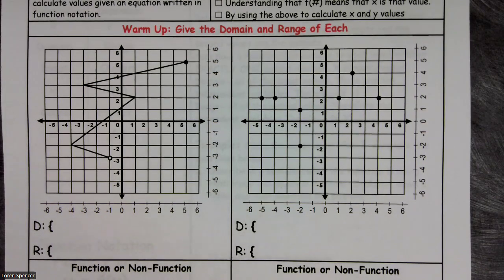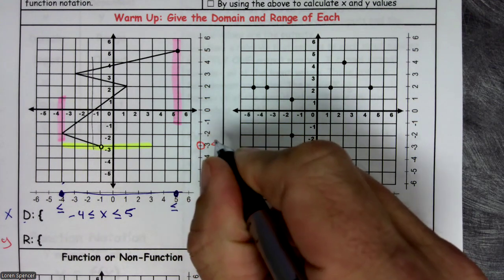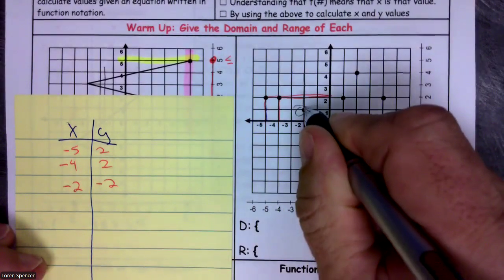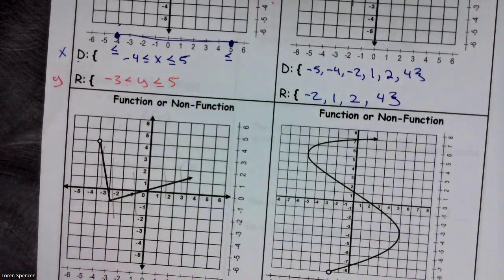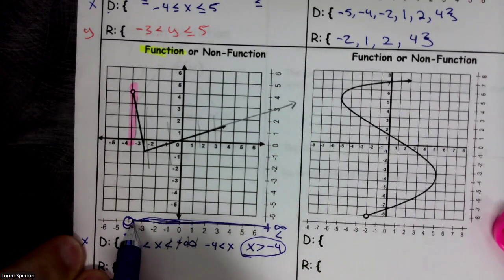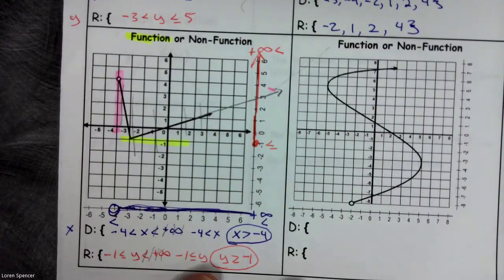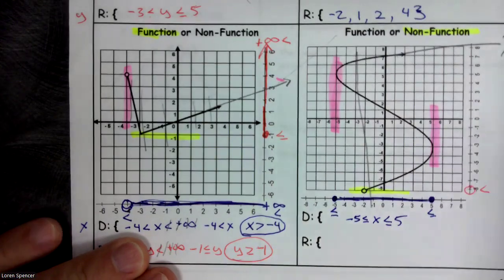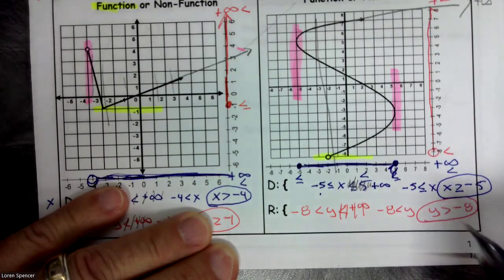06 Unit 2 WarmUp Domain and Range pg 17